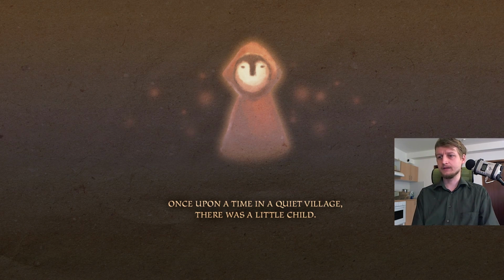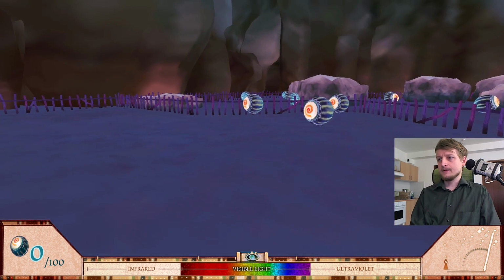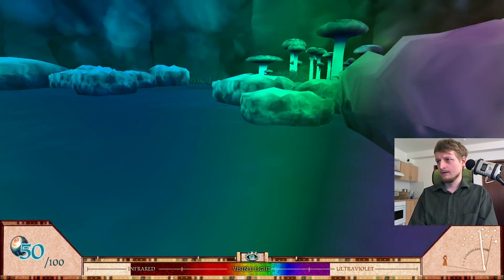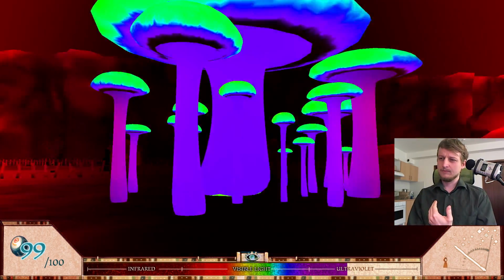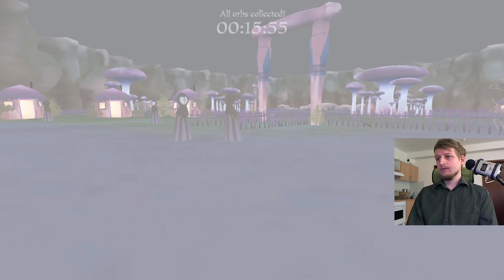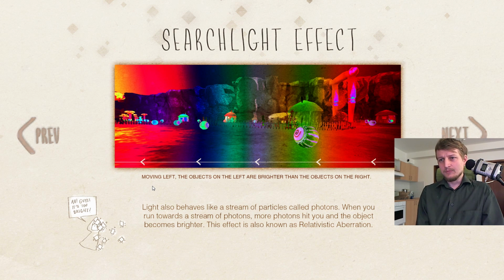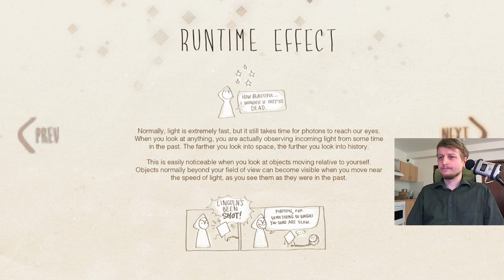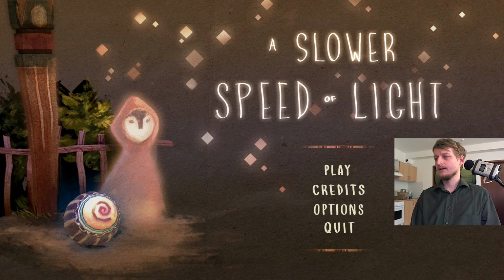A Slower Speed Of Light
A game-like simulation of how we would perceive our world if we'd travel at speeds close to the speed of light.